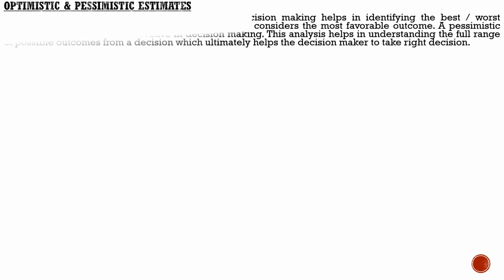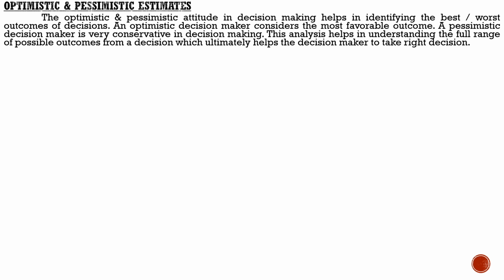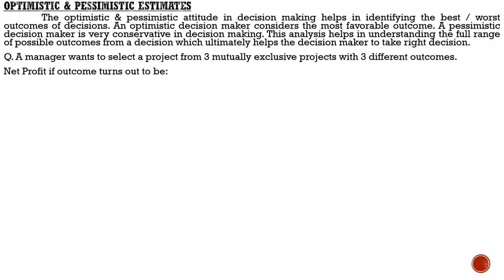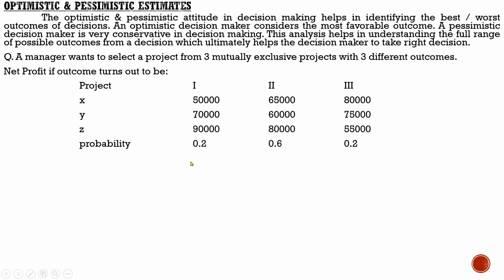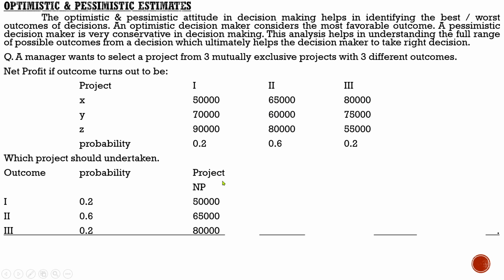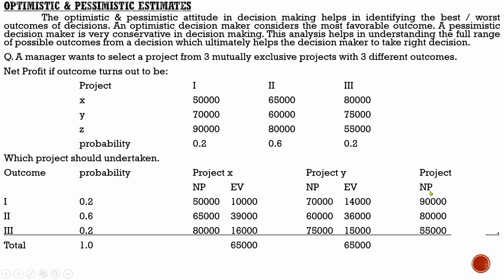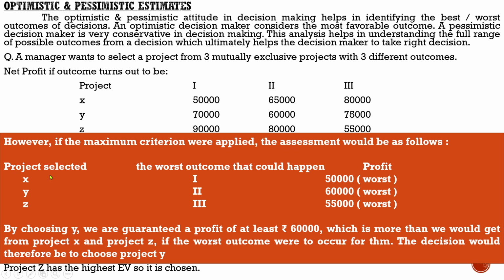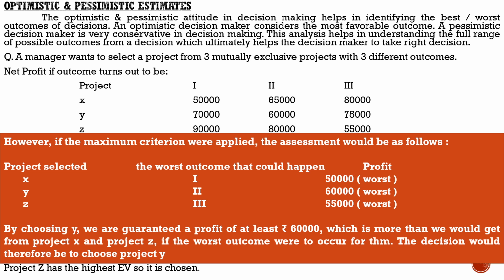Advanced management accounting 20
Optimistic & pessimistic estimates method, concept, meaning, case study